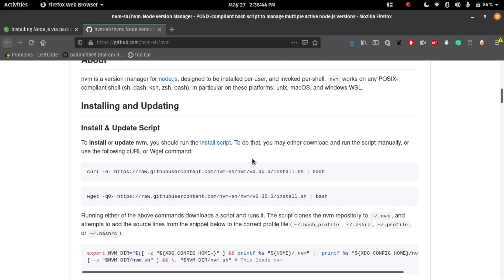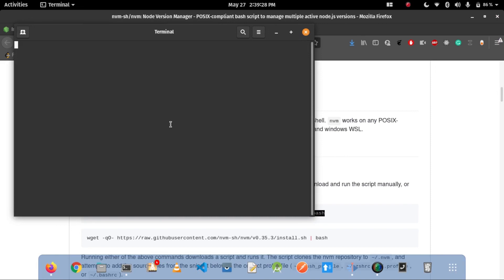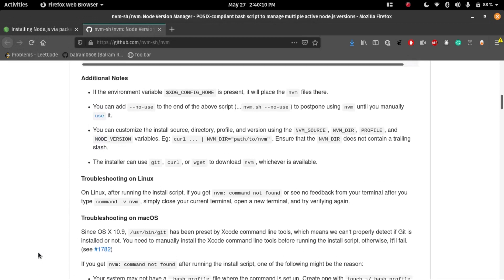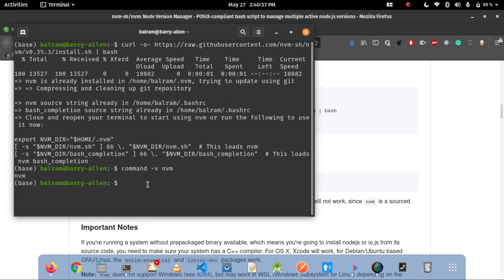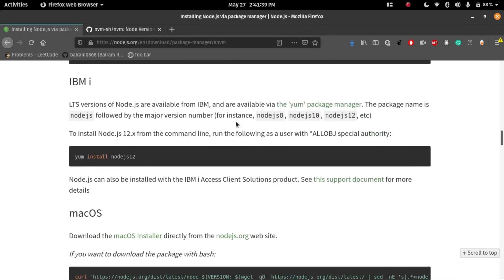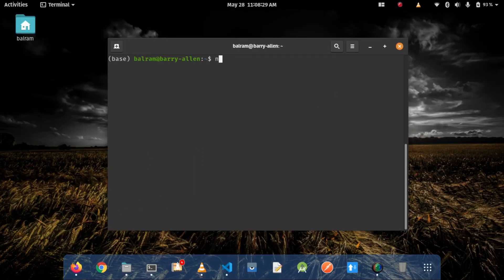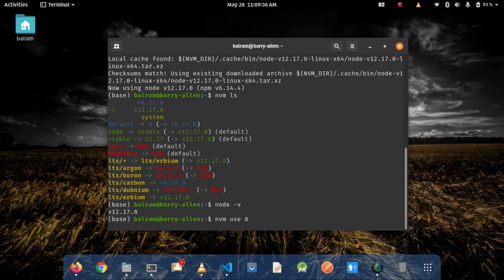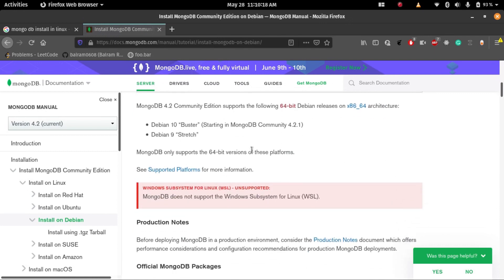How to install Nodejs and NPM in Ubuntu 🔥🔥|| How to Install MongoDB in Ubuntu || NVM| 02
In this video I am going to show you , how you can install node js in Linux system.
flutter app
flutter apps
app development
backend development
full stack development
blog app
Image picker
flutter mongodb
flutter app for mac,
flutter app file structure,
flutter app folder structure,
flutter first app,
flutter chat app with firebase,
flutter full app,
flutter furniture app,
flutter app gallery,
flutter game app,
flutter google app,
flutter gps app,